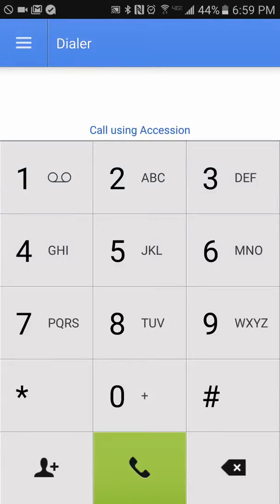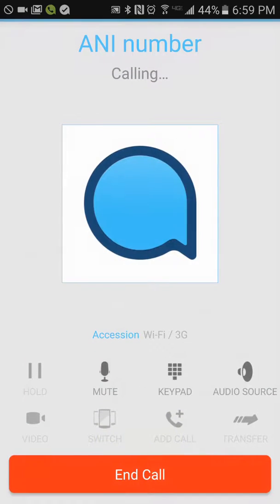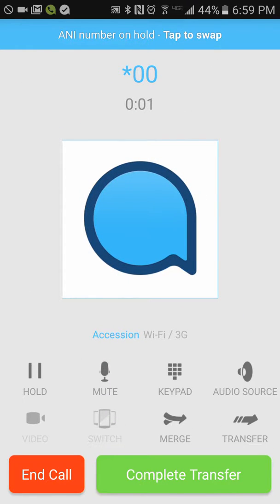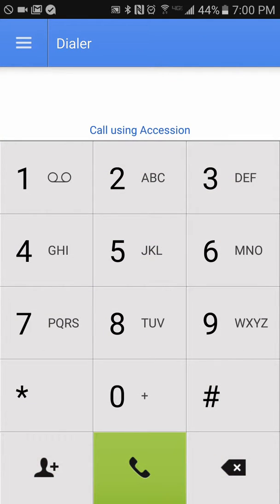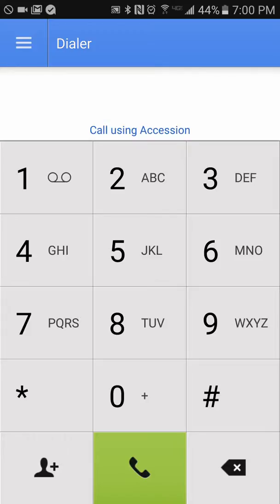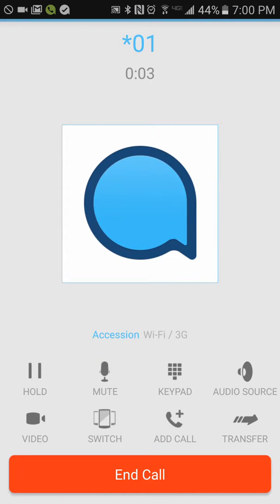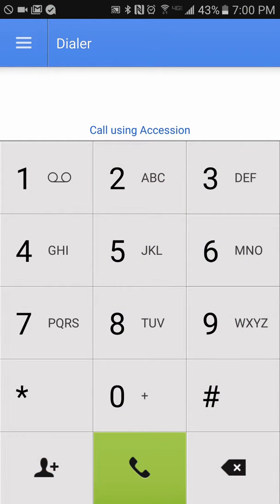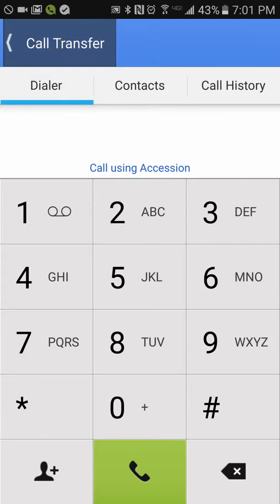Accession Android Using Park